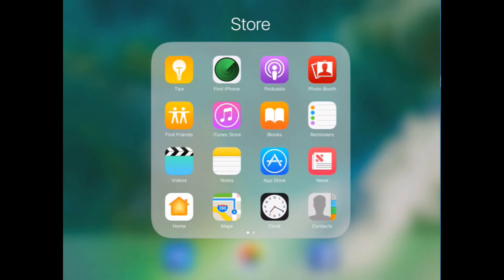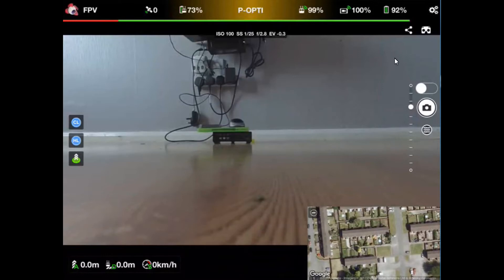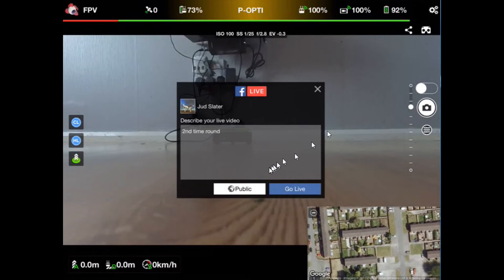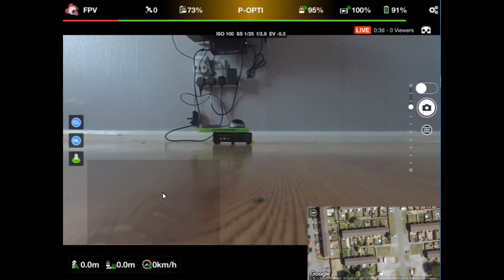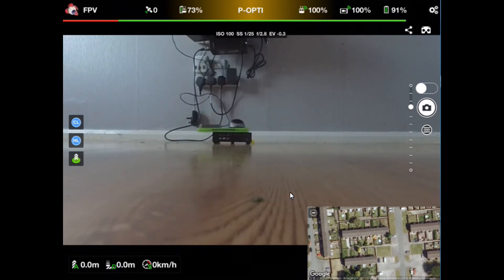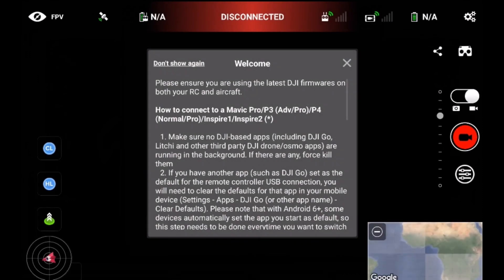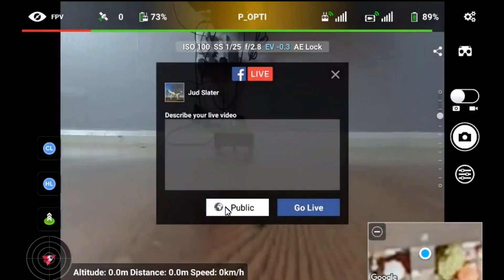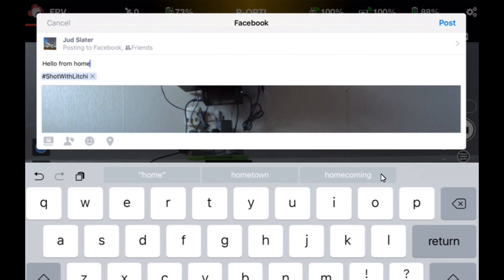Facebook Live stream using Litchi IOS and Android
A look at using Litchi app to stream direct to facebook, this was only available on DJI GO until now, however Android has a small problem.

Version 1.16.2
- added "Share" button in the Facebook live settings giving you the ability to share your live stream on a friend's timeline or in a Facebook group